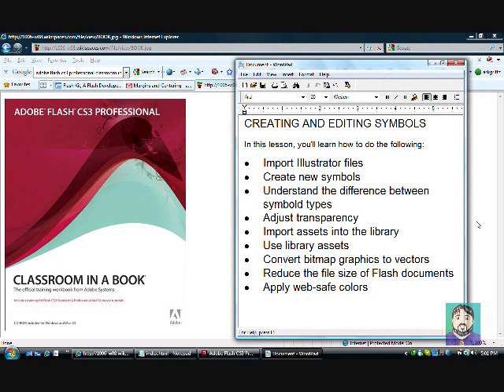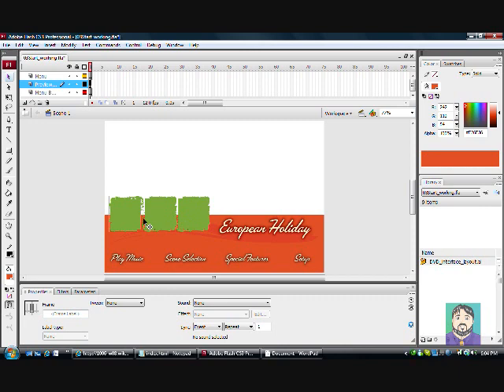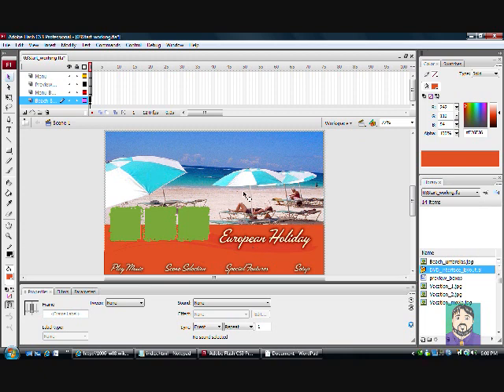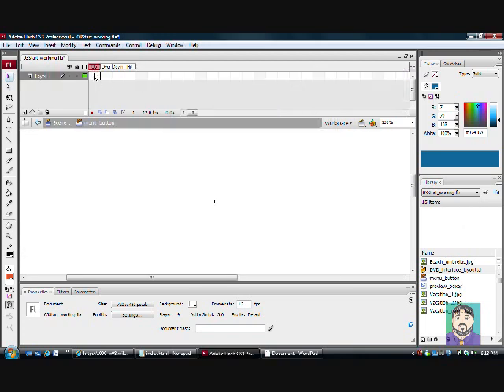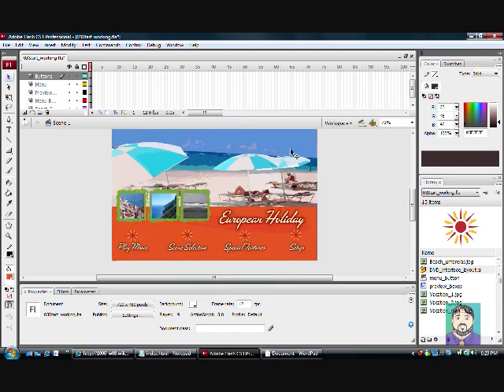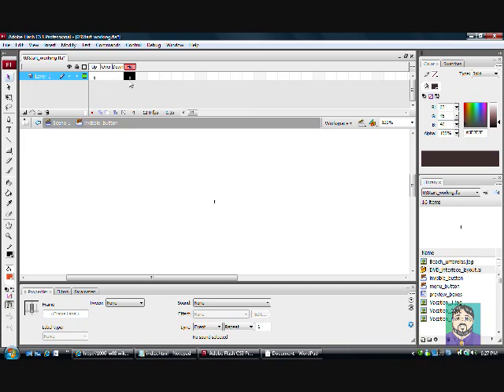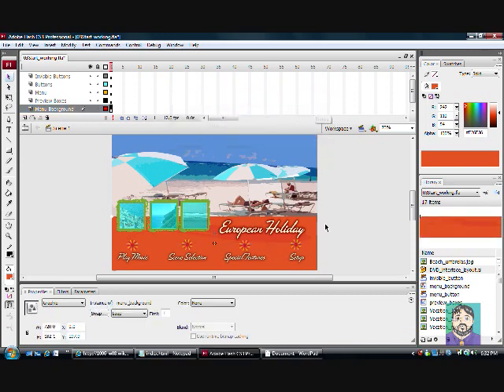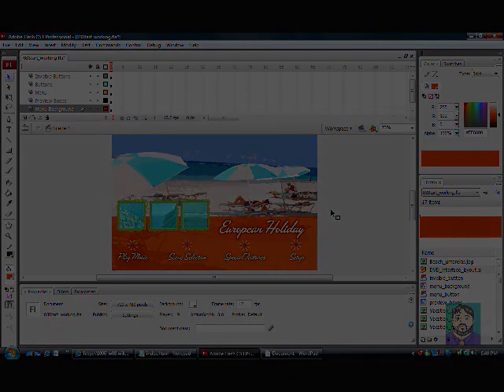Adobe Flash CS3: Classroom in a Book Chapter 3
Working through the Adobe Flash CS3 Professional Classroom in a Book tutorial from Chapter 3. We learn importing Illustrator files, creating symbols, adjusting transparency, using the Library, converting bitmaps to vector graphics, and applying web safe colors.